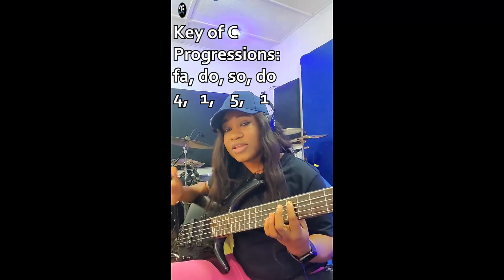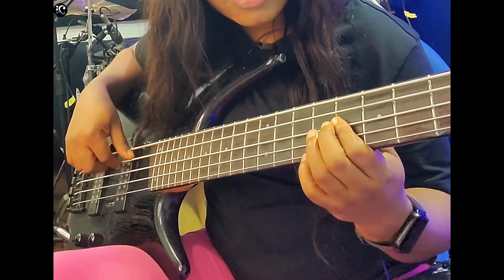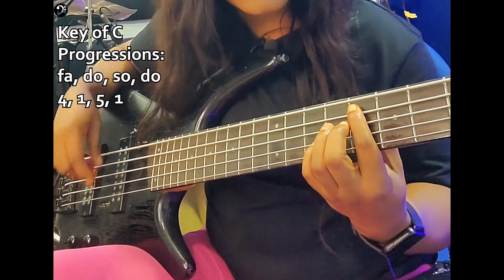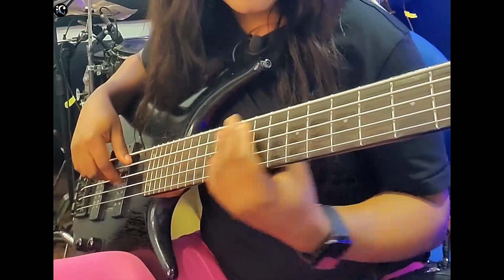Lovely bass fill you need on your 1, 4, 1, 5 worship move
Mix by @adedstudio
Video editor @adedstudio

This channel will help you grow musically 😊